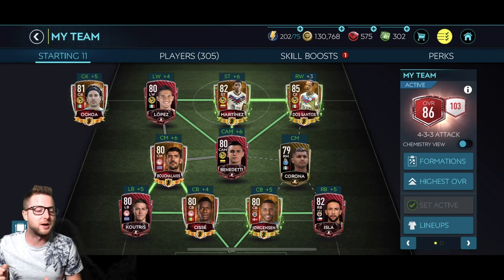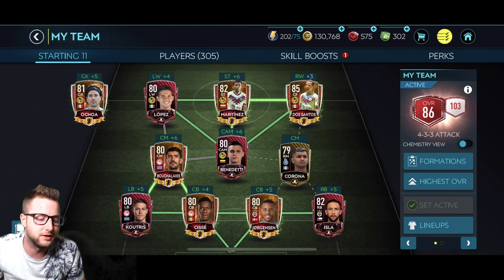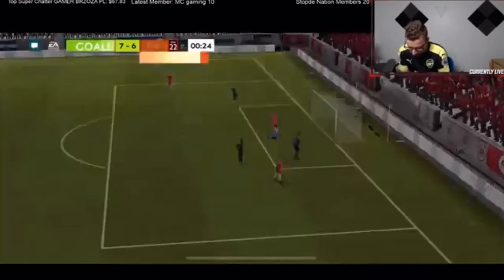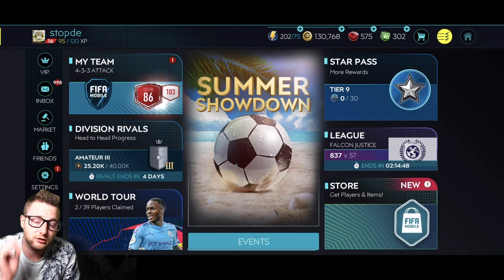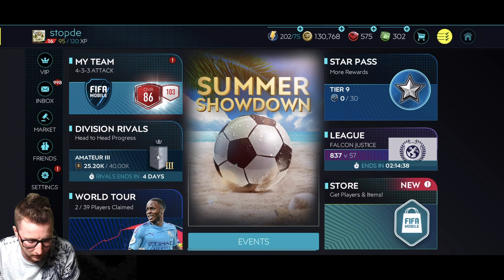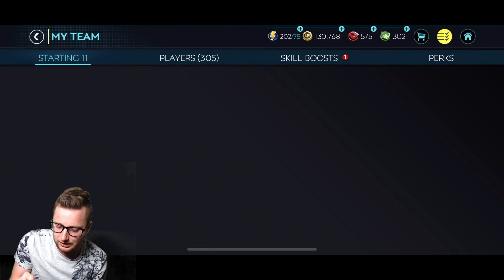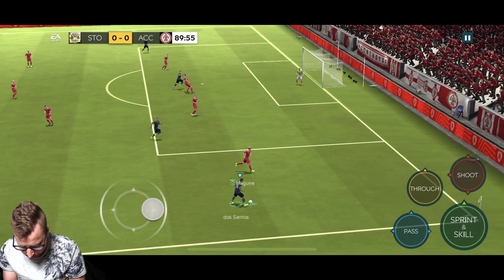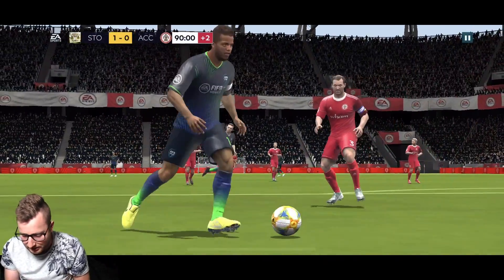The Top 5 Best Skill Moves in FIFA Mobile 20! Scorpion Kick, How To Rainbow, Roulette, and Flip Flap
Check out our first edition of the best skill moves to use in FIFA Mobile 20! These are my favourites so far after playing a lot... like really a lot of VSA matches to grind to number 2 in the world in the Derby mode!